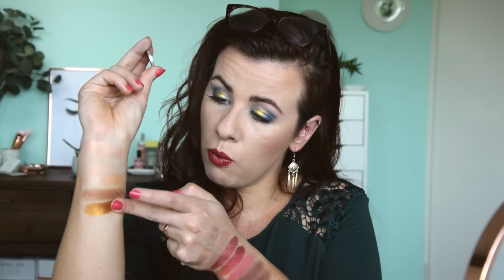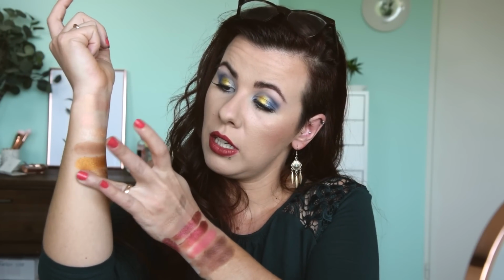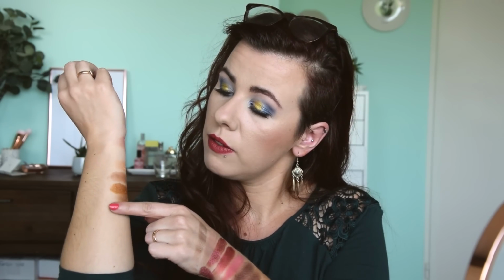Nabla Secret palette dupes and alternatives - palette antihaul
With the Nabla Secret Palette launching on May 22nd, I shopped my stash for similar vibes both in other palettes and single eyeshadow collection.

As I mention, these aren't exact Secret palette dupes since I don't have the palette, but more alternatives. Furthermore, buying all the singles will be more expensive than buying the palette. This video is to inspire you to look into your collection to see if you can antihaul the Nabla Secret palette or if you just want one or two colors in the palette.

Nabla Secret palette dupes

Anastasia Beverly Hills Prism palette
Anastasia Beverly Hills Subculture palette

Makeup geek homecoming
Makeup geek bake sale
Neve cosmetics compilation
We makeup 302
Colourpop flower boy
Colourpop west star
Nabla on the road

Neve cosmetics matcha
Colourpop the big 3
Makeuo geek epic
Makeup geek time travel
Neve cosmetics storm
Colourpop glass bull
Makeup geek dark roast

Colourpop comeback kid
Makeup geek I'm peachless
Colourpop ready or yatch
Makeup geek tan lines
Makeup geek untamed
Nabla pitch black

Let's be friends!